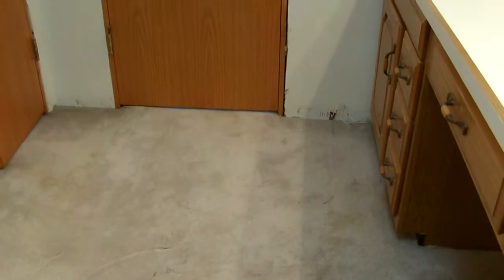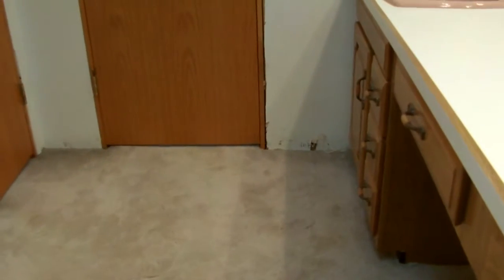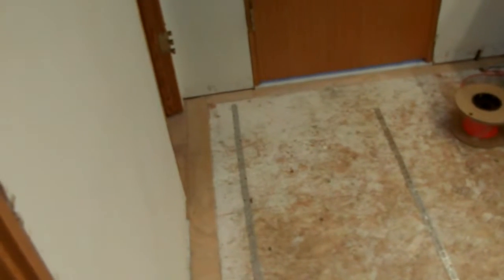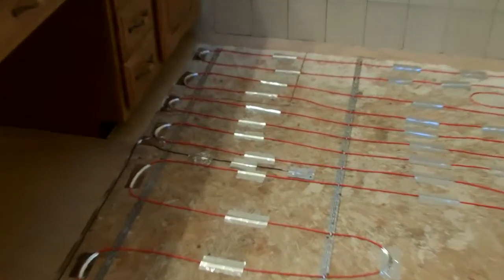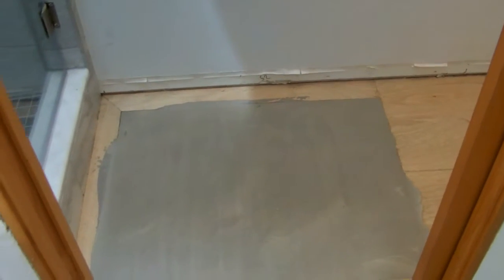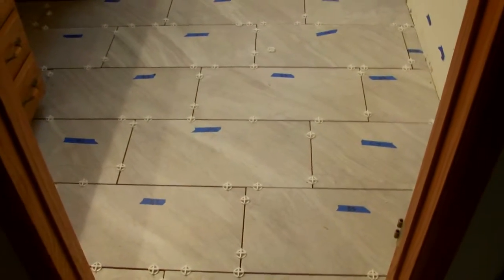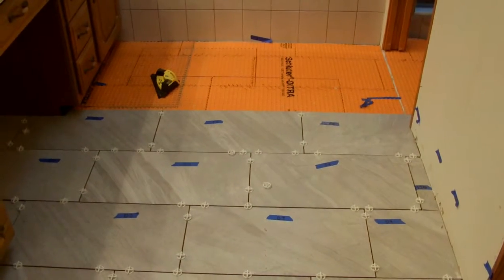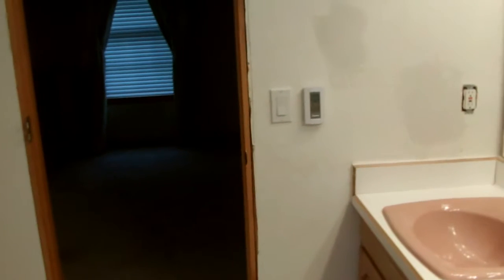Norms Bath Remodel Phase 2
Phase 2 of Norm's Bath Remodel